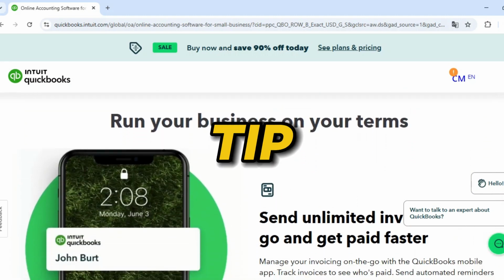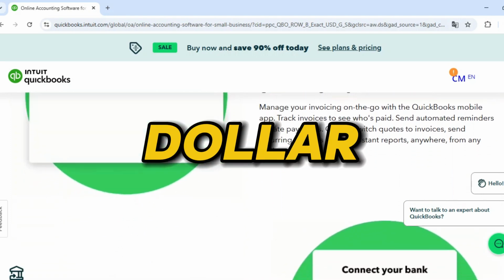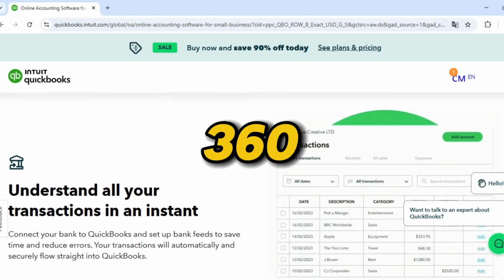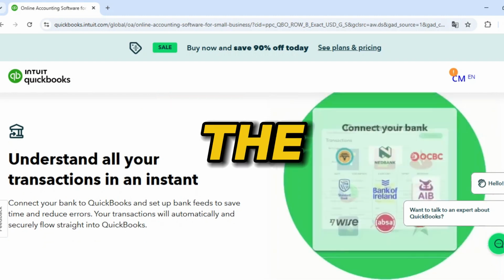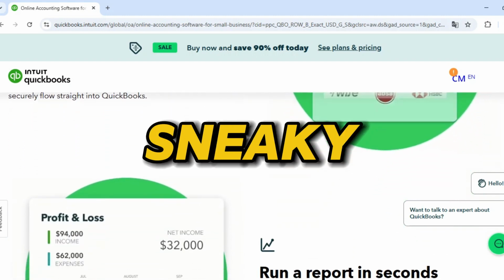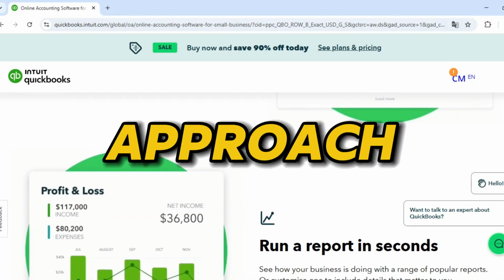How to Fix Reconciliation Discrepancies in QuickBooks Online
Welcome back to Guide with Samuel! In this tutorial, you’ll learn how to fix reconciliation discrepancies in QuickBooks Online so your accounts stay accurate and balanced. This guide is perfect for small business owners, accountants, and bookkeepers who want to identify errors, correct mistakes, and ensure smooth financial reporting.

You’ll discover how to:

Review your bank reconciliation report to find discrepancies.

Identify common errors like missing transactions, duplicates, or incorrect amounts.

Correct entries in QuickBooks Online to balance your accounts.

Prevent future reconciliation issues with best practices.

By following these steps, you’ll save time, maintain accurate books, and avoid costly accounting mistakes. Even if you’ve never fixed reconciliation discrepancies before, this guide makes it clear and simple.